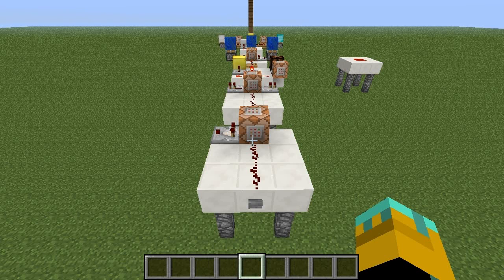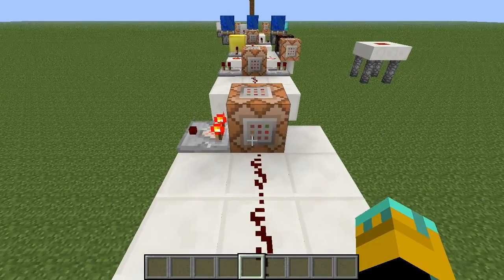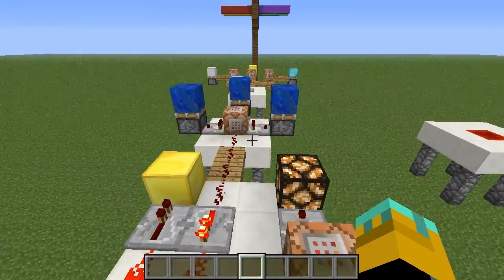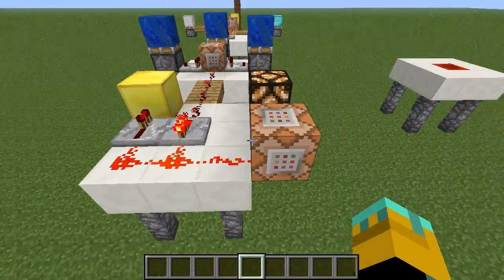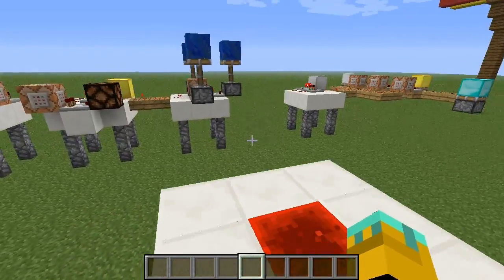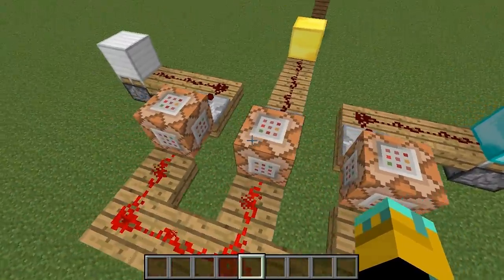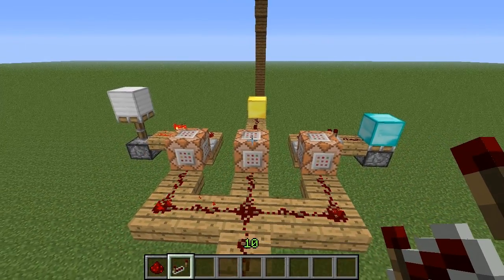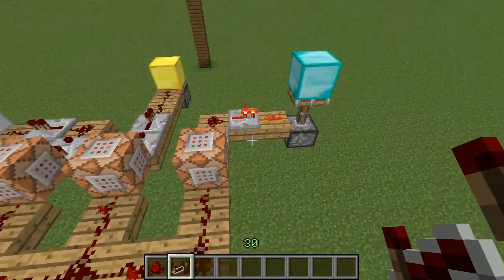Minecraft - An Explanation of /testfor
With Snapshot 13w03 we saw the introduction of /testfor into the game. It's a powerful command that introduces a whole new element to mapmakers. Here's my explanation: